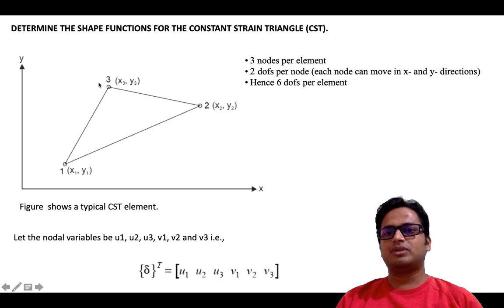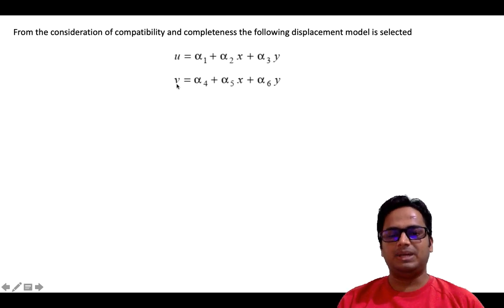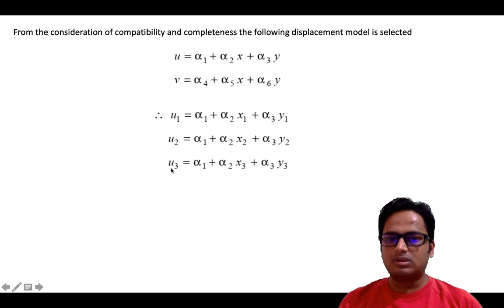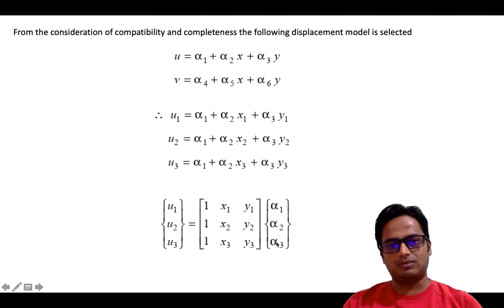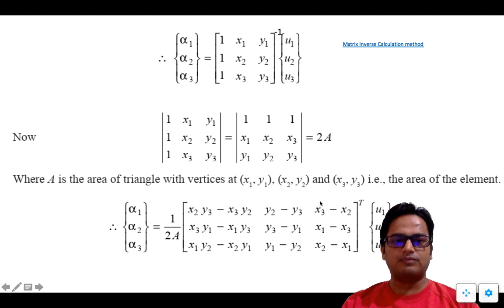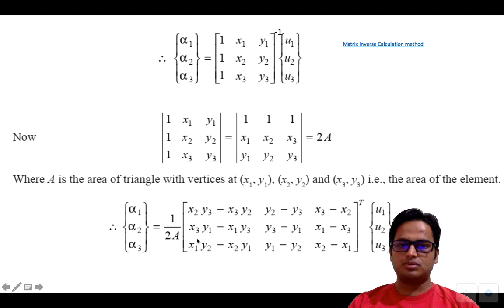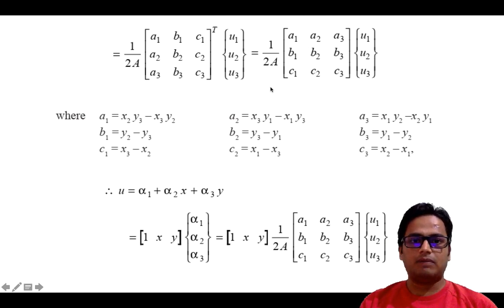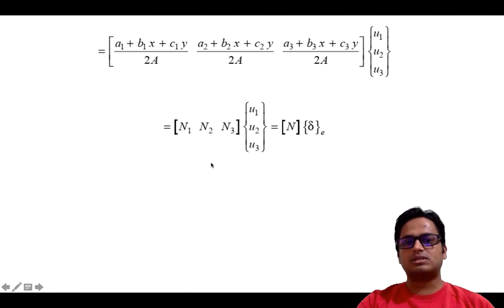FEM - CST Shape Function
Finite Element Method - Derivation of SHAPE FUNCTION for  CONSTANT STRAIN TRIANGLE (CST)